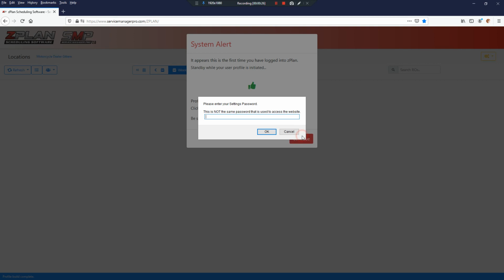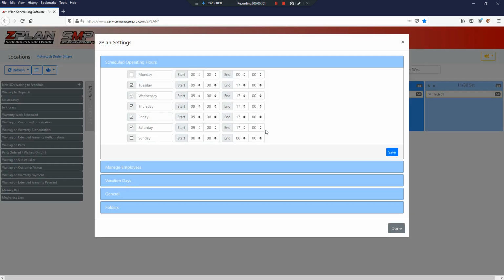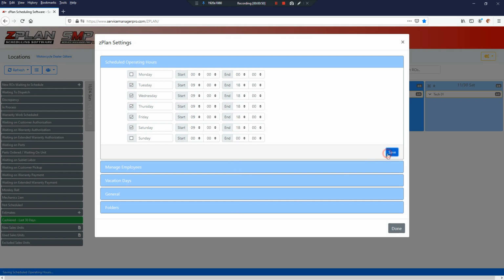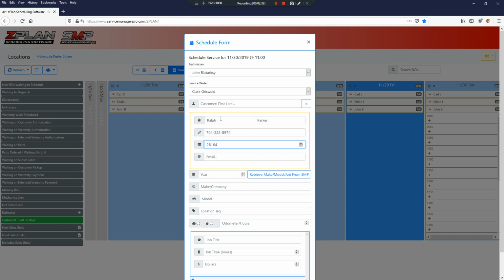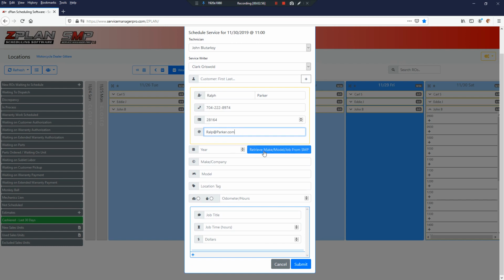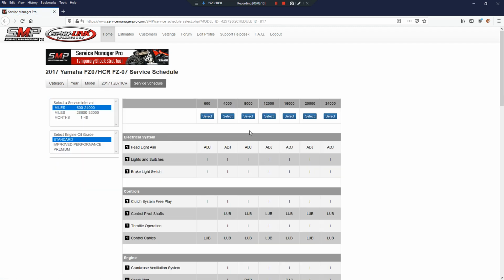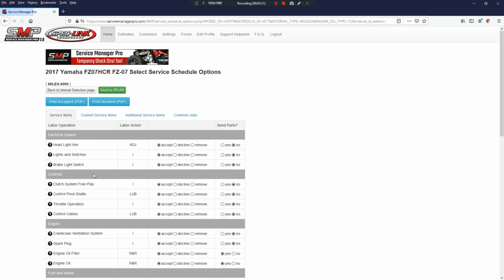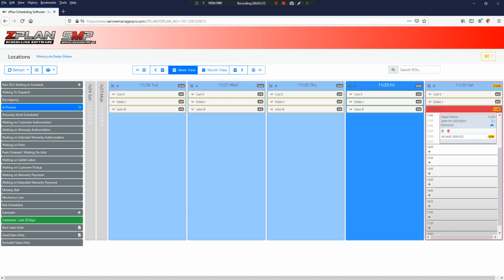ZPlan Initial Settings Video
This Video shows you the step by step process on how how to set up your new Zplan account and add employees and your first appointment